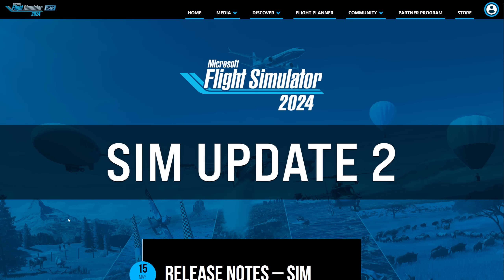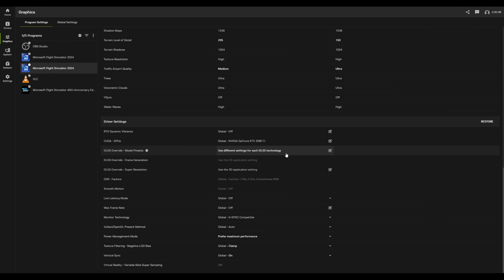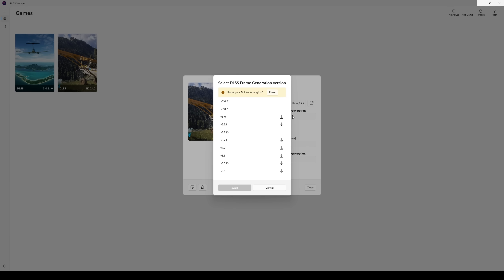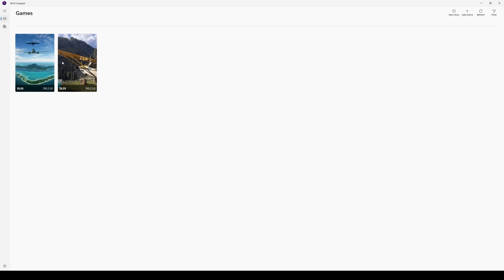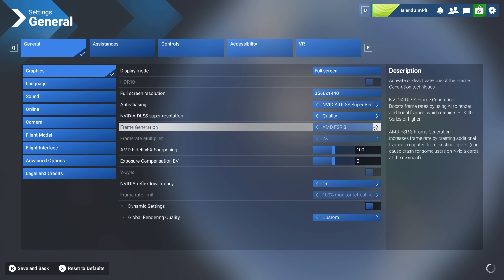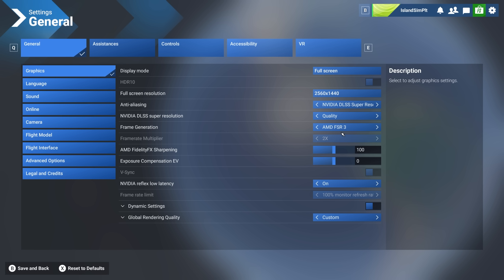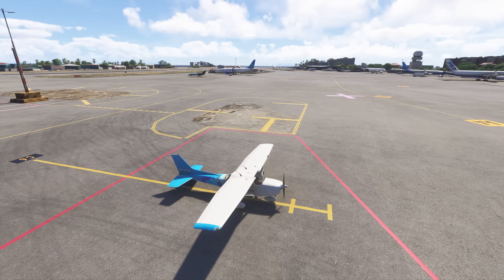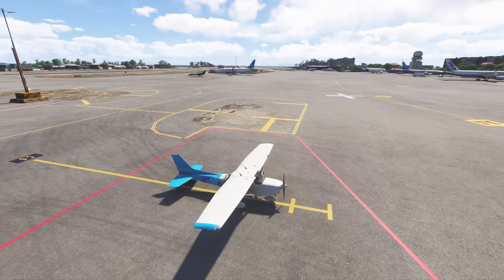SU2 Released: Tips and Housekeeping | MSFS 2024 | Microsoft Flight Simulator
Sim Update 2 is out for Microsoft Flight Simulator 2024. Here are some tips to improve performance and get the most out of the latest MSFS 2024 update.

00:00 Intro
00:30 Nvidia Driver
02:00 Frame Generation
03:20 FSR 3 Frame Gen
05:00 Marketplace
05:30 Sim Settings
07:05 User.cfg Setting
07:40 Walk-Around!
08:45 Performance & Final Thoughts